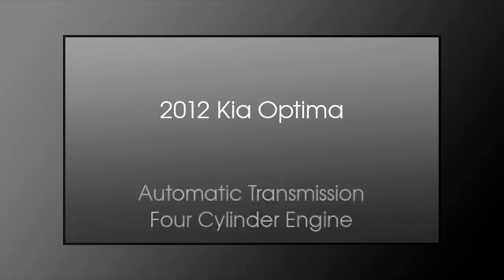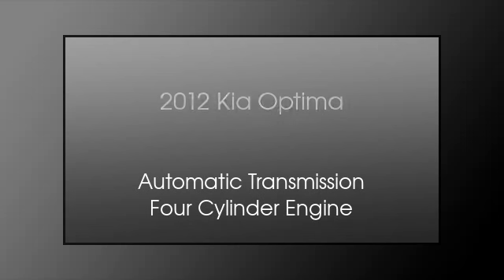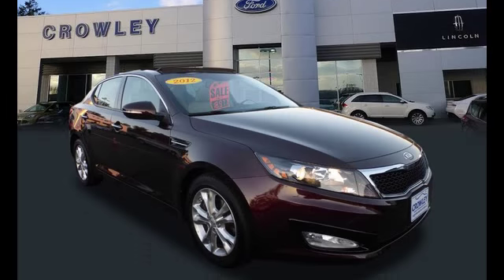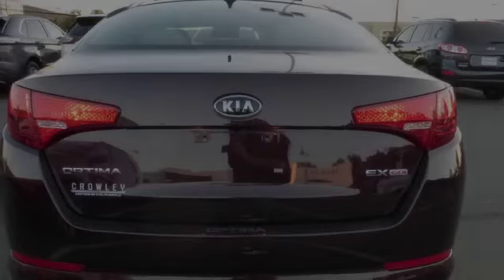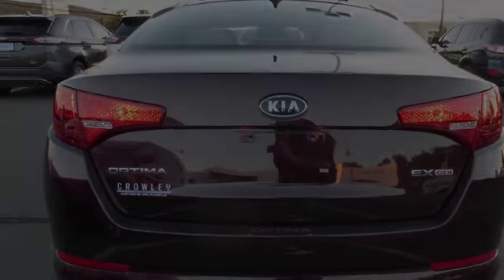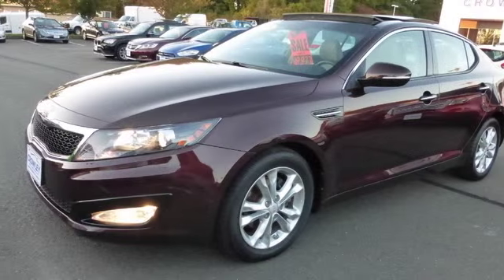2012 Kia Optima